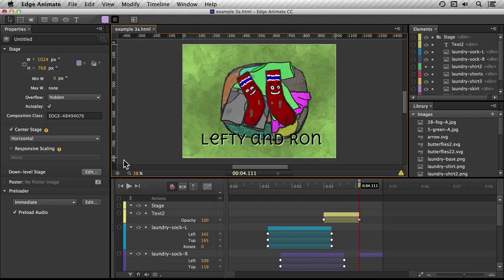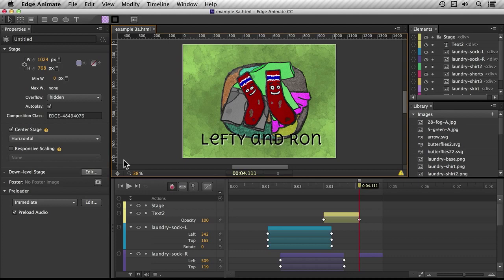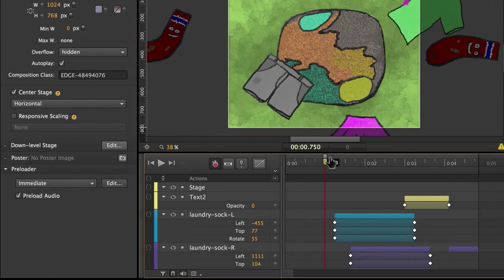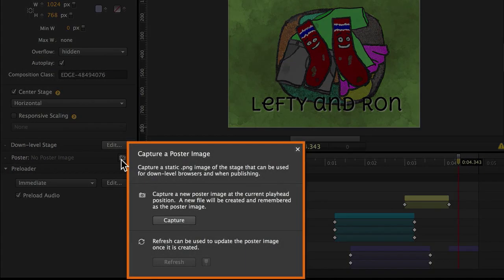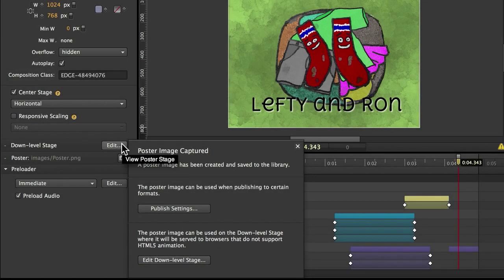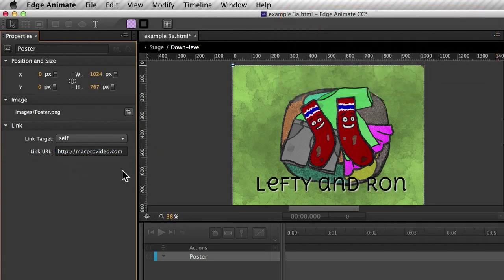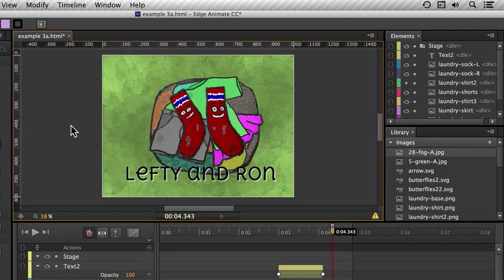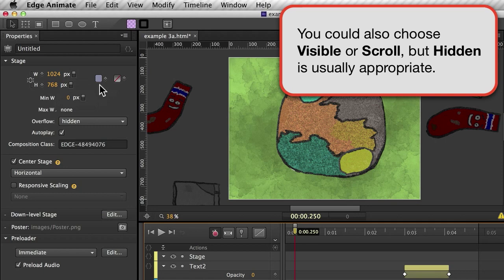Edge Animate 201: Advanced Techniques - 25. The Down-level Stage Overflow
Edge Animate 201: Advanced Techniques by Iain Anderson
Video 25 of 35 for Edge Animate 201: Advanced Techniques

In the 101 beginner course, Iain showed you how to get around the Edge Animate CC user interface and create a simple animation. In this course, he shows you how to refine your work deploying some of the more advanced technologies that this program has to offer.

From text and HTML tips and tricks to timeline and audio techniques, this 35-tutorial Edge Animate course takes you deeper into the various tools that give your animation subtlety and polish. You learn all about Responsive & Fluid design along with Timeline Actions, Labels, Buttons and more.

Audio is a big part of any animation. Thats why Iain explains the audio basics and introduces you to the audio controls. The next section is all about Symbols. Here you learn how to create, nest, reuse and control them in the timeline. The final collection of tutorials focuses on exporting and publishing your work for all available platforms and devices.

By the time you complete this course, youll not only have a bunch of cool animation techniques in your toolbox, youll also know how to insert your animations into various programs including InDesign and iBooks Author. Youll even be able to create your own hybrid app! So dive deeper into Edge Animate  with trainer Iain Anderson  and discover all the power this program has to offer!